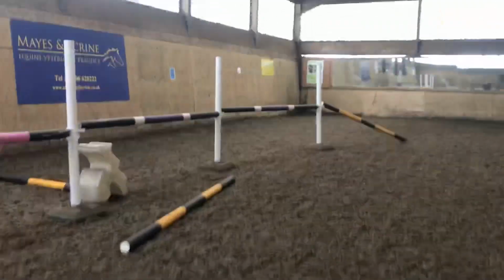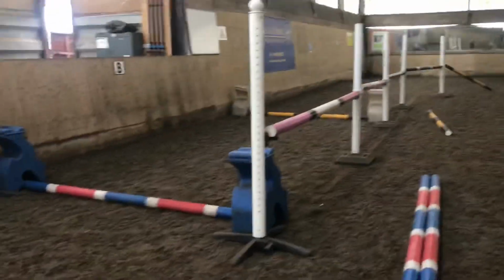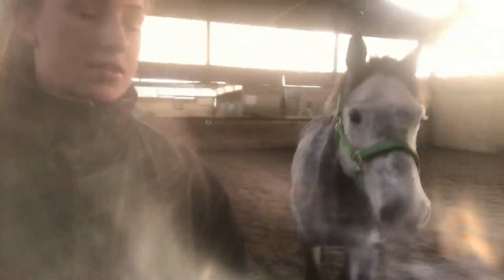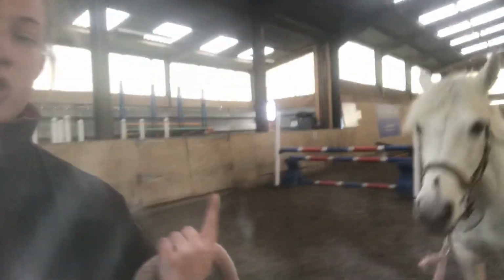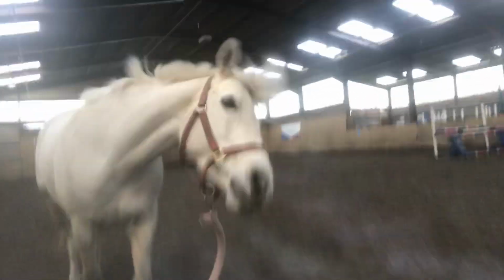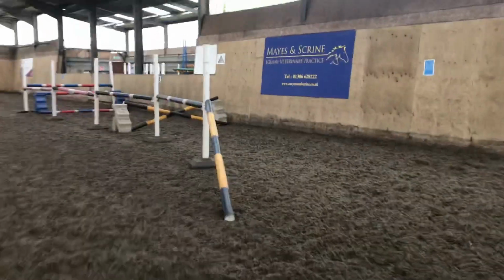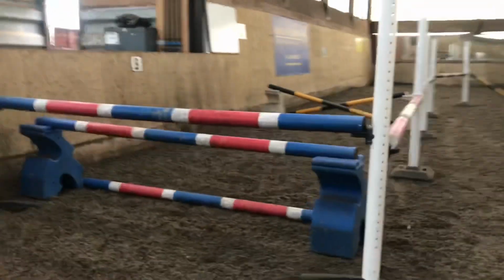Free schooling | Vlog #1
Got the ponies in from the field and gave them all a good groom before they all got Free schooled